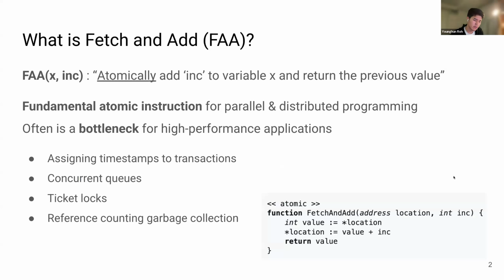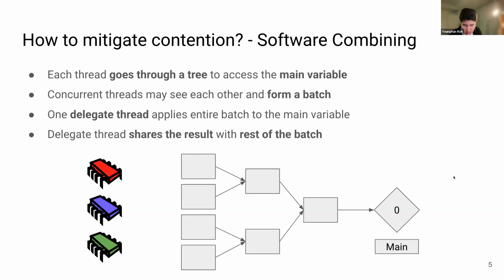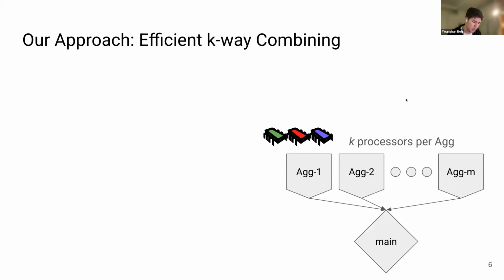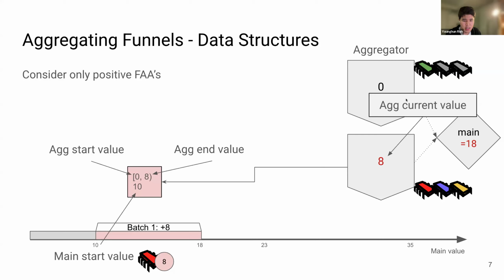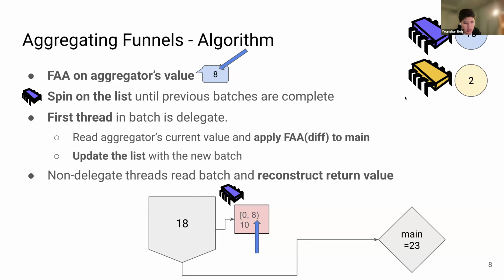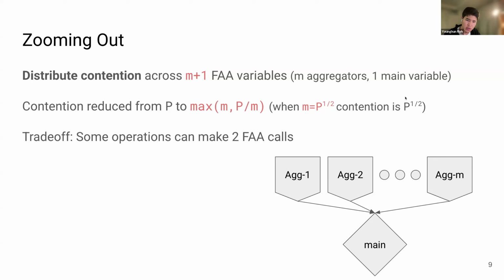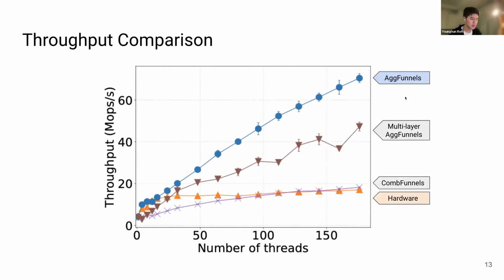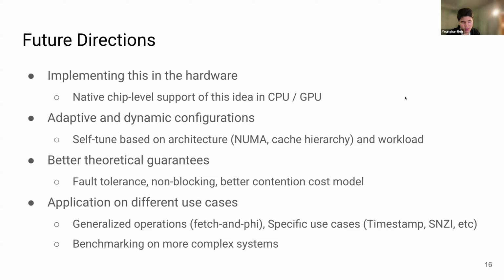Aggregating Funnels PPoPP 2025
Aggregating Funnels for Faster Fetch&Add and Queues
Younghun Roh, Yuanhao Wei, Eric Ruppert, Panagiota Fatourou, Siddhartha Jayanti, Julian Shun
ACM SIGPLAN Symposium on Principles and Practice of Parallel Programming (PPoPP 2025)